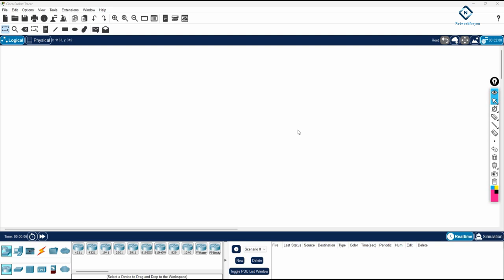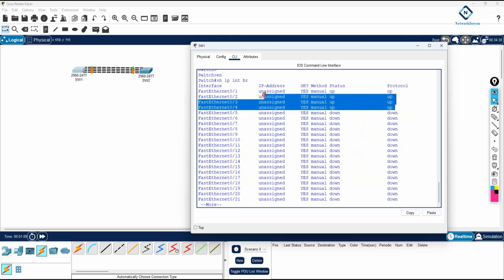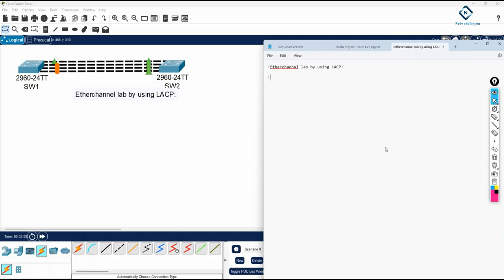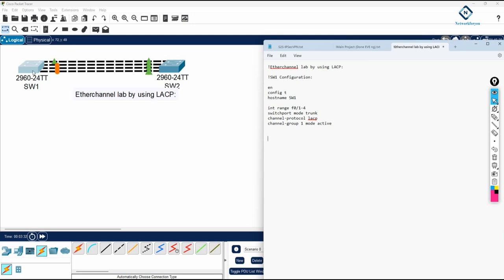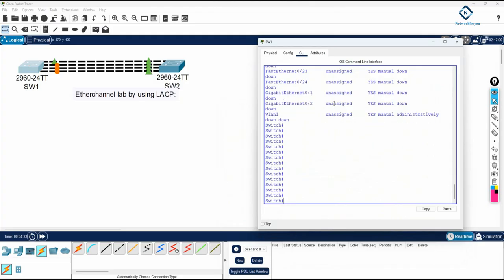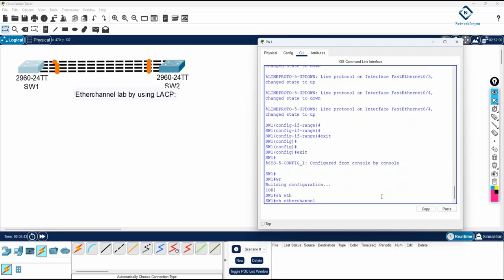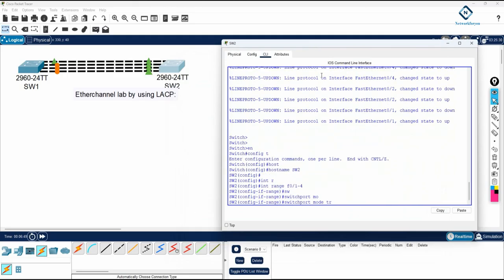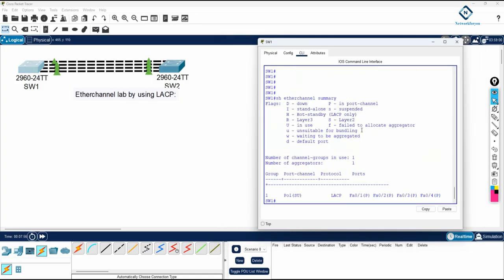EtherChannel by using LACP in Packet tracer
Hello Everyone,

Thanks.

About us:
Thanks